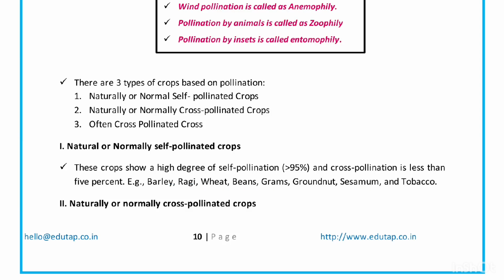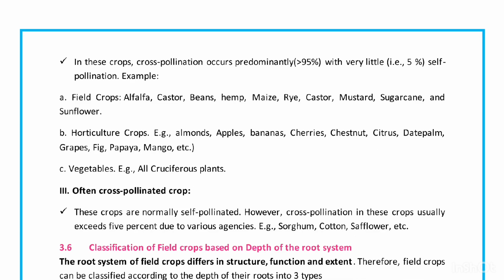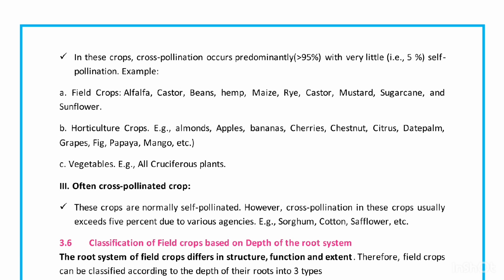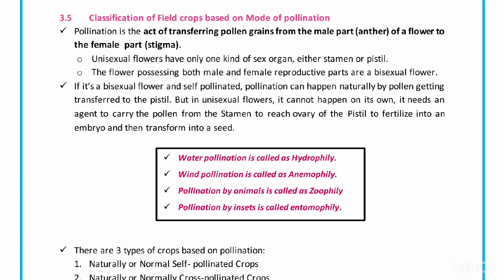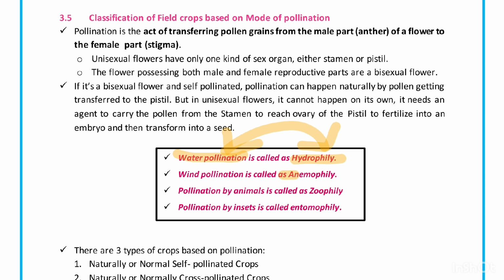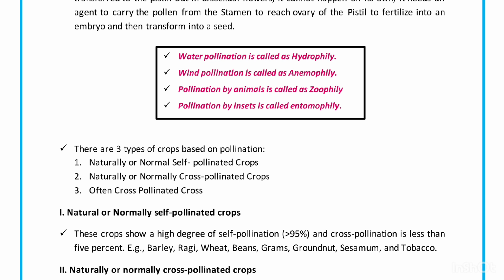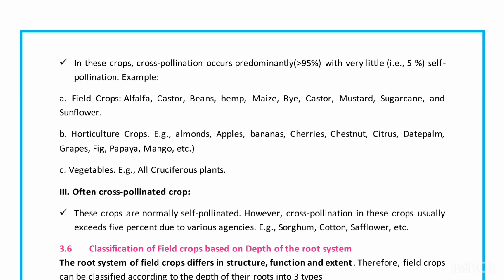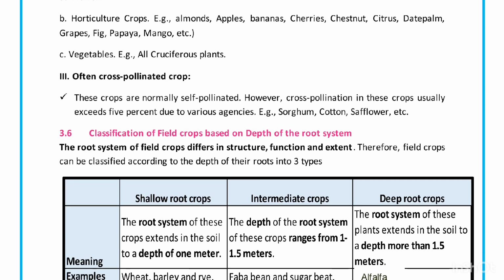Ch:2 Agronomy and field crops/NABARD GRADE A/part-8/ ARD static